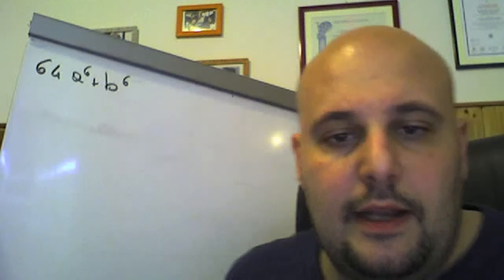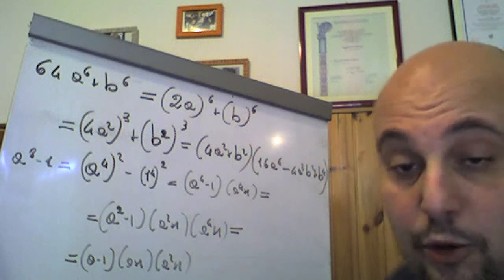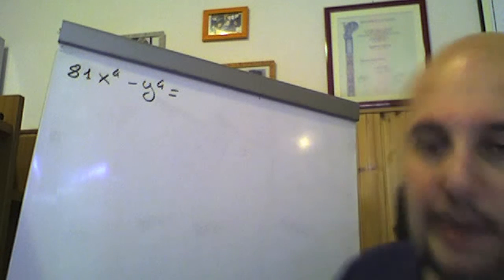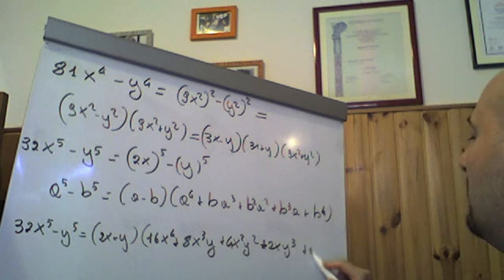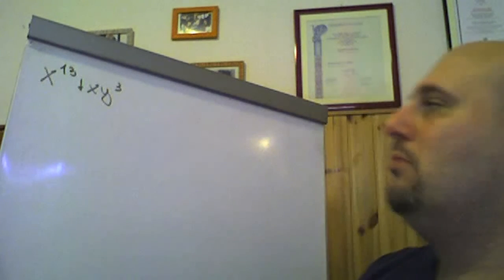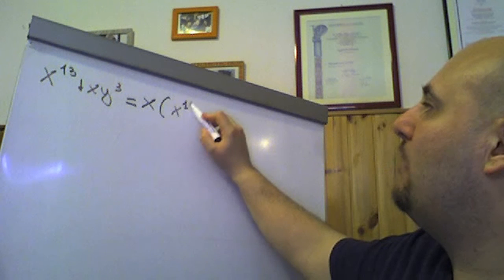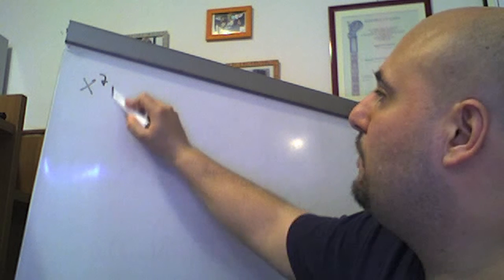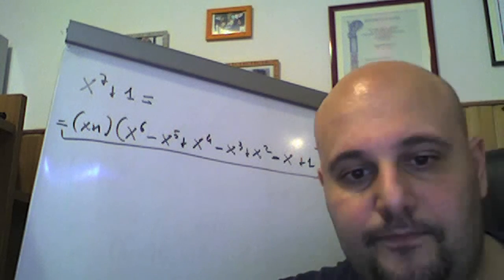Somme e differenze di binomi con uguali potenze esercizi ( 19 )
In questo video vengono risolti alcuni esercizi che riguardano la scomposizione in fattori di binomi espressi come differenze oppure somme di potenze aventi lo stesso esponente pari o dispari.